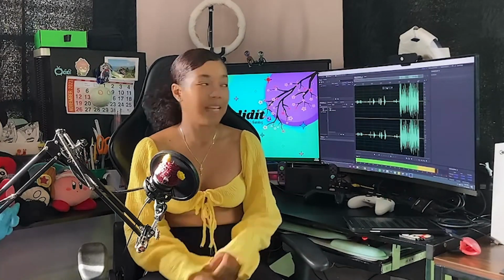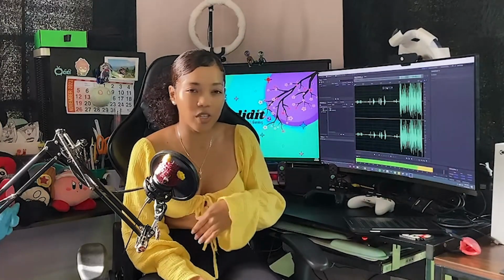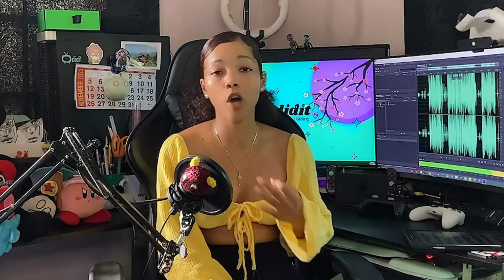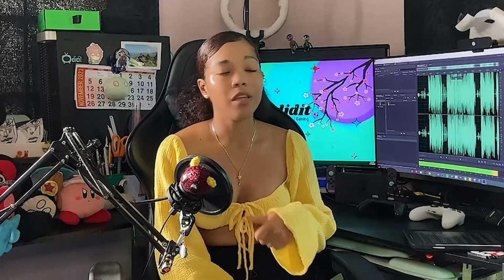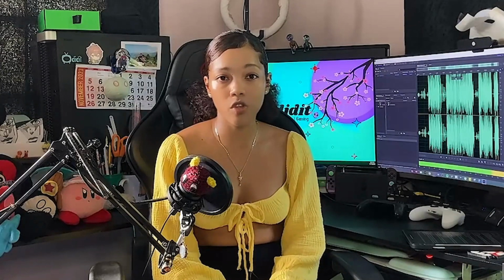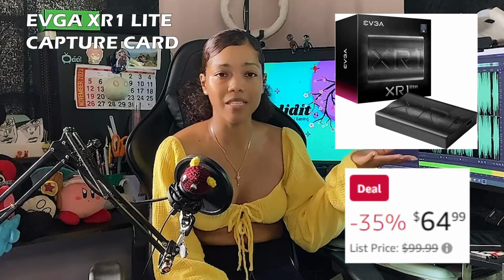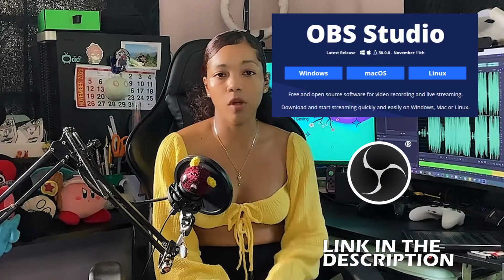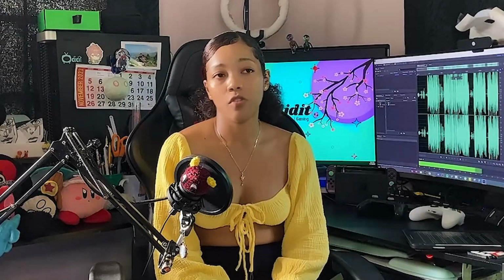HOW TO BECOME A STREAMER IN TRINIDAD: Budget-Friendly Streaming Setup Guide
🌟 "Unlock the world of streaming on a budget with my latest video! 🎥 Whether you're a beginner or looking to upgrade without breaking the bank, our Budget-Friendly Streaming Setup Guide has got you covered. From essential hardware to software recommendations, learn how to make the most of your resources and start streaming like a PROFESSIONAL without splurging. Hit play now and let's get your budget-friendly setup rolling! 👾✨ StreamingOnABudget BudgetSetup StreamLikeAPro"

50 follows I’ll streaming here…

MENTIONED LINKS:
mic

web cam

capture card

BACKGROUND MUSICC
To The Moon by LiQWYD

🎵 Track Info:

Title: To The Moon by LiQWYD

 • LiQWYD - To the moon [Official]

 / to-the-moon
YouTube Music:

😊 Contact the Artist:

LiQWYD:
 / liqwyd
 / liqwyd